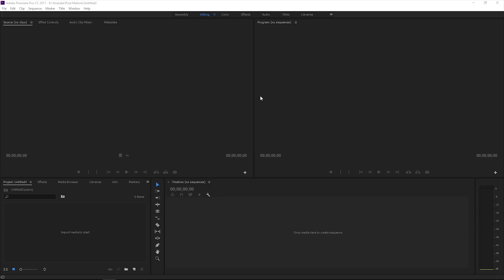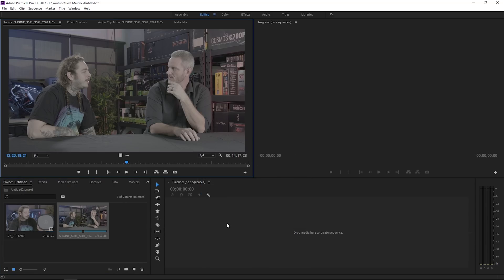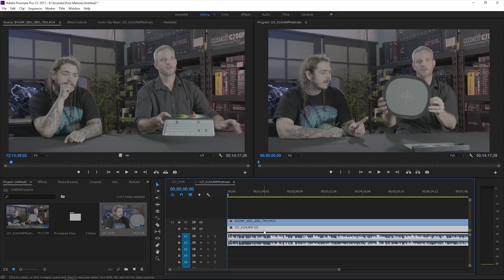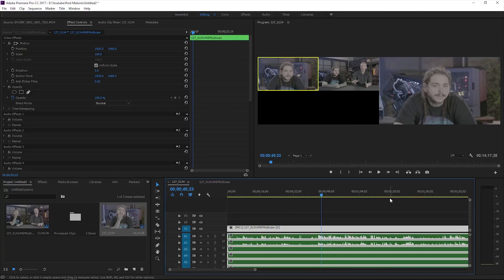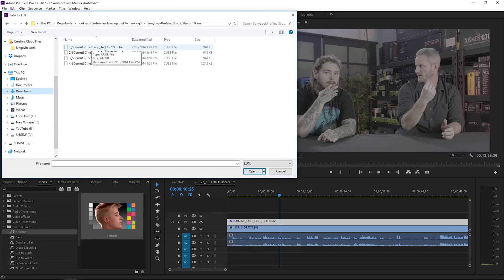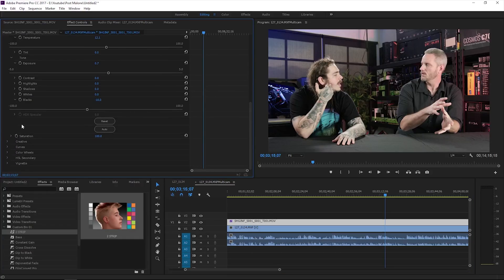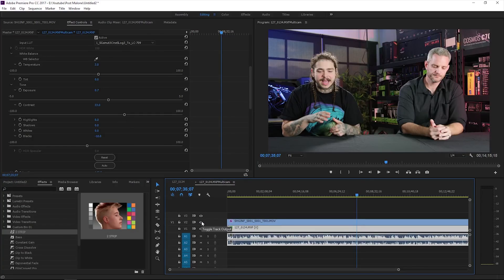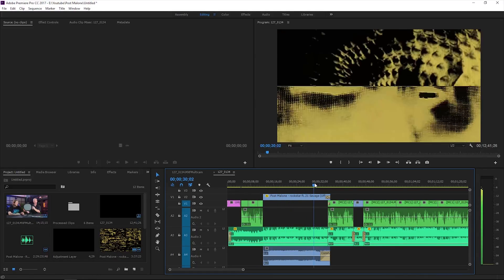How To Edit Videos: Multiple cameras in Adobe Premiere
It’s been a while since I’ve done a video showing some of my post production workflow. So today I show you how I edit videos with multiple camera.

About JayzTwoCents